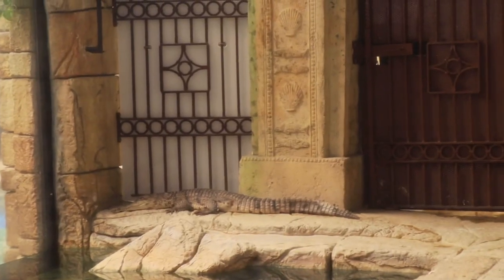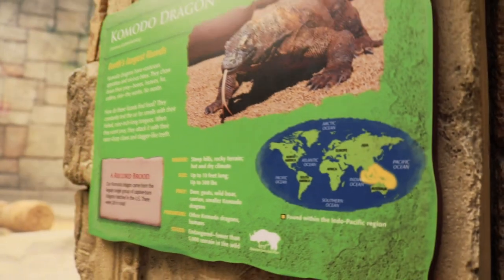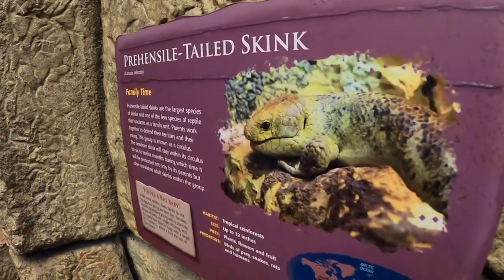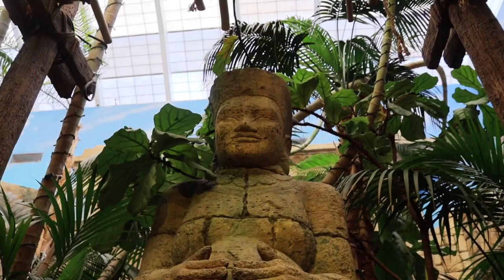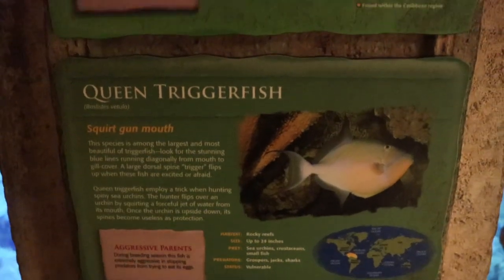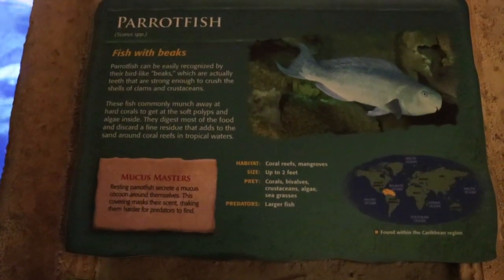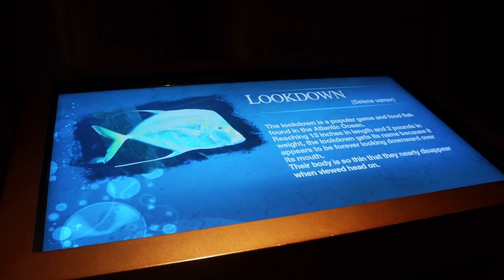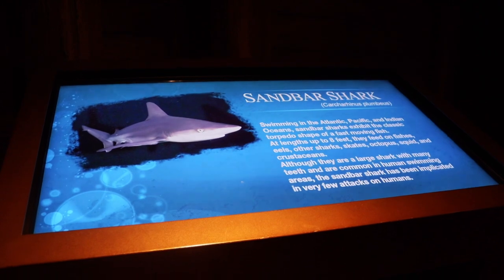Mandalay Bay Shark Reef Aquarium | Las Vegas Underwater | Van Lifers Exploring Vegas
Did you know there is a huge aquarium in Las Vegas? The Mandalay Bay casino is known for many things, but amongst those the Shark Reef Aquarium! In this attraction you will find fish from around the world, interesting lizards and even sharks! Family friendly, unique attraction that you will love! Today we are going to explore with our friend Riley!